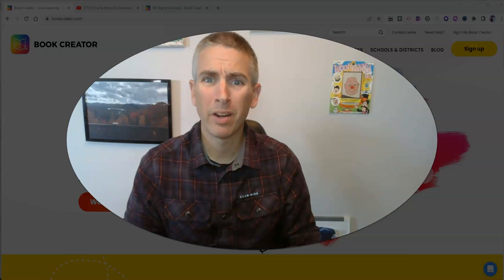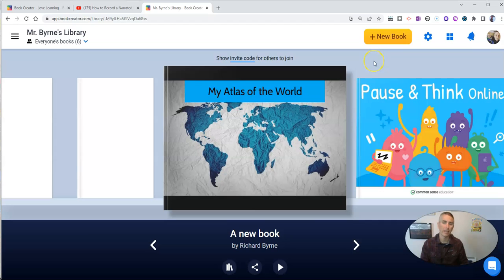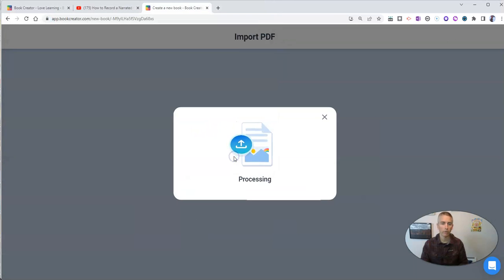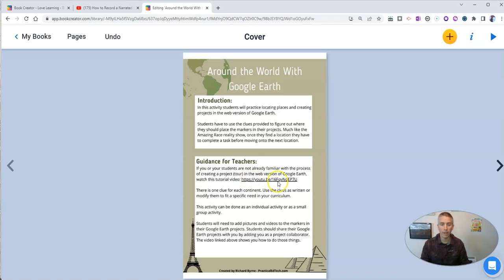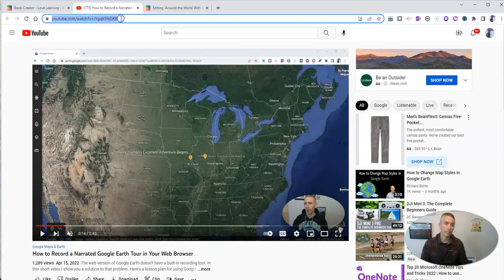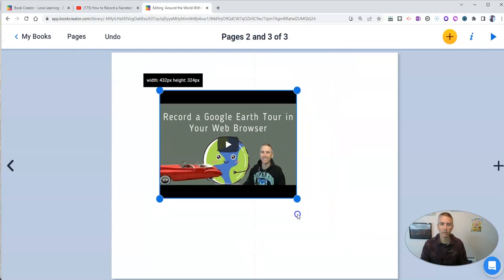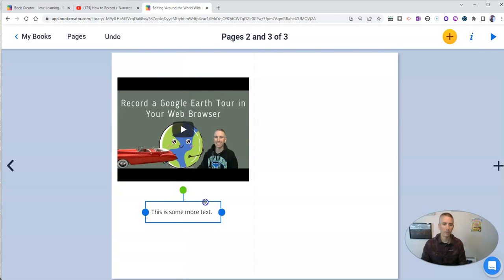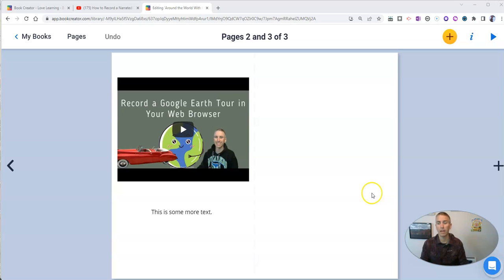How to Import PDFs Into Book Creator Projects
➡️➡️Now you can import PDFs into Book Creator to use as part of multimedia book project. Watch this video to learn more.

🏫 Take a course with me: 🏫